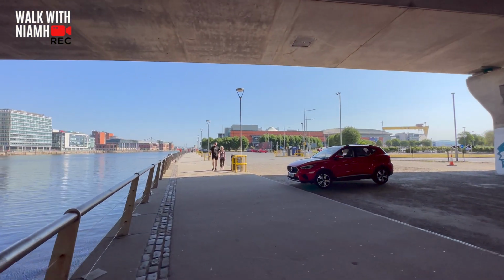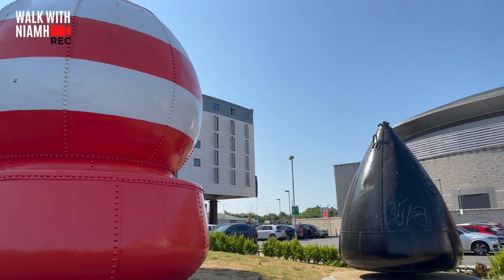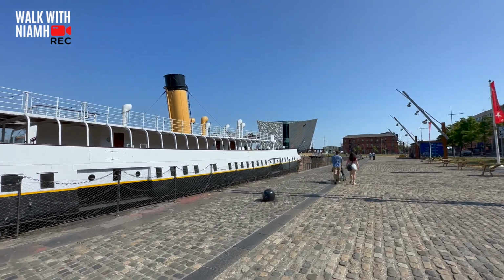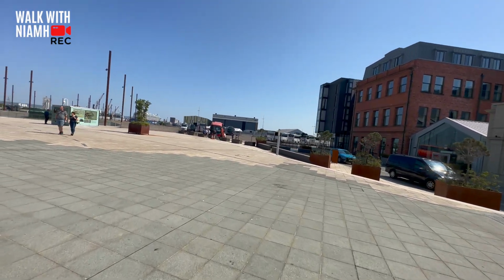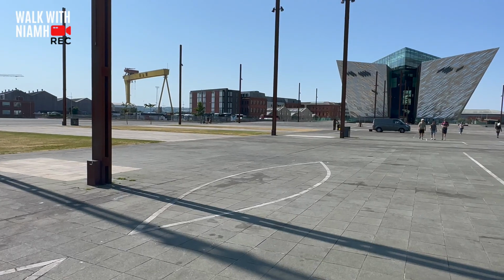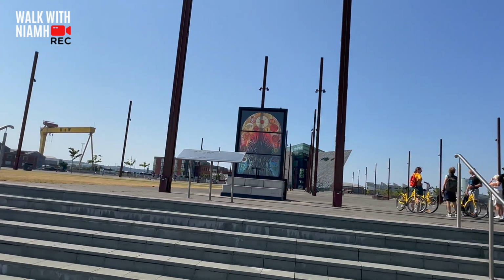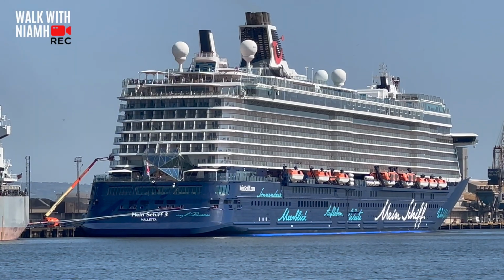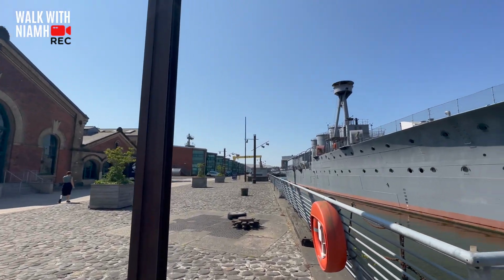Should You Visit The Birthplace Of The Titanic? | Belfast, Northern Ireland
Hey everyone! In todays vlog I visit the birthplace of the world famous Titanic, as I explore Belfast's maritime history, stunning architecture, and the rich heritage that shaped the Titanic Quarter.

💜About me: If you are new, welcome! I have a passion for travelling and I love creating new travel vlogs, walking tours and hotel reviews from around Spain, Ireland and the UK each week & upload daily over on Instagram :)

Let me know if there is anything you want to see 🥰

☕️ Support future vlogs for the price of a cup of coffee

Skyscanner: Your Ultimate Travel Matchmaker! Compare 100s of sites for your perfect deal.

Book and plan your Belfast city break! Car Hire, Hotel and Flights for the best price with Skyscanner

Skip ahead here 👇
00:00 Intro
00:16 Maritime Mile
01:37 SSE Arena Belfast / Odyssey Pavilion
01:56 Glass of Thrones Art Installation
02:09 Belfast Bike Hire
03:00 Sounds of the Shipyard
03:59 Abercorn Basin
04:56 The Belfast Bouys
06:13 The Titanic Kit
07:14 SS Nomadic
09:00 How to get to Titanic Quarter
09:39 SS Nomadic
10:53 Titanic Hotel/Harland and Wolff Drawing Rooms and Offices
11:43 Titanic Belfast
13:10 Titanic Hotel/Harland and Wolff Drawing Rooms and Offices
15:27 Titanic and Olympic Slipways
20:25 Samson and Goliath
20:56 Titanic Studios (Home of Game of Thrones)
23:13 The Great Light
23:27 Mein Schiff 3
24:58 HMS Caroline
28:15 Titanic Pump-House and Dock / Titanic Distillers